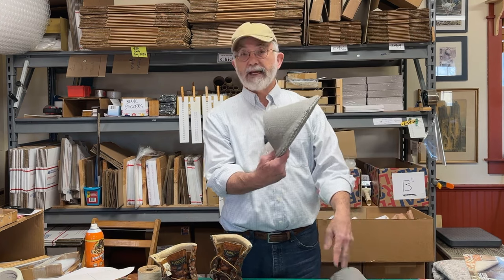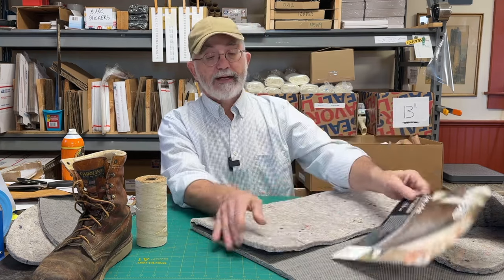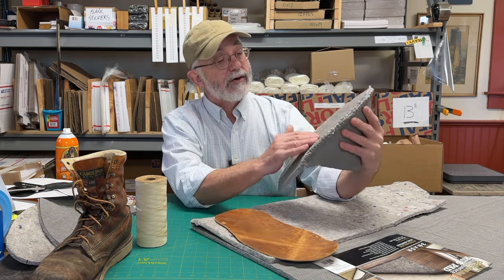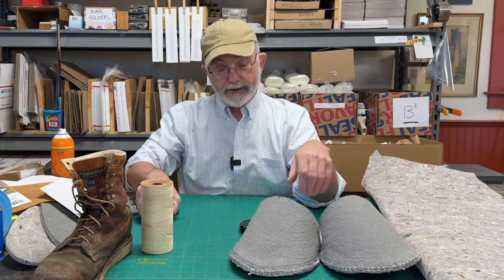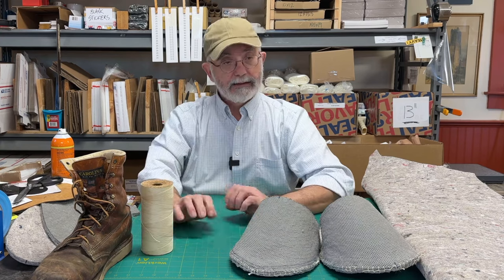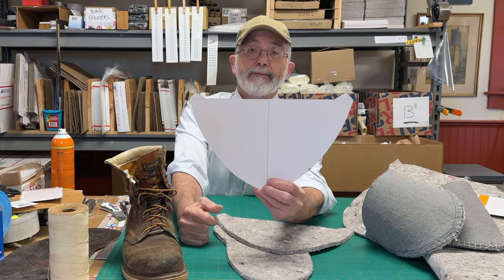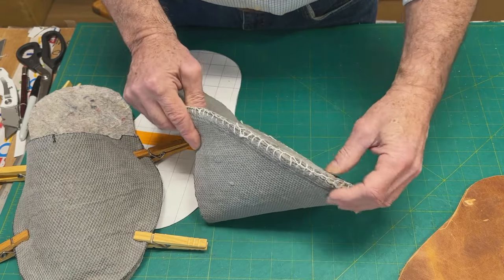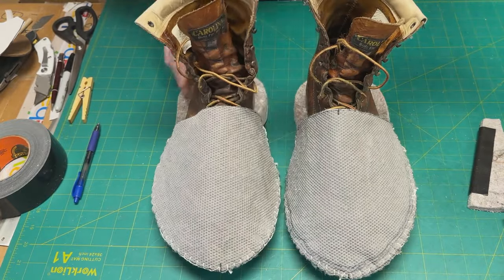How To Make Muddy-Boot Slippers - Free Pattern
Easy to make. Convenient to use. Very practical.

(there are many others too)

Already-Made felt overshoes (muddy-boot slippers):

Felt & Rubber non-slip carpet pad, 3'x5' @ 3/8" thick:
(check out the same product in 1/4" too)

Singer upholstery needles:

Gorilla Spray Adhesive: